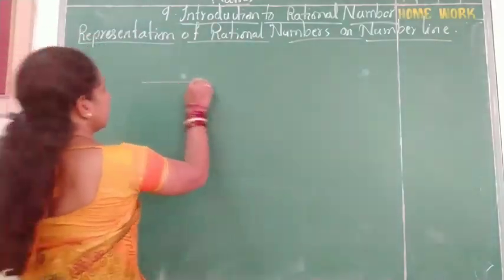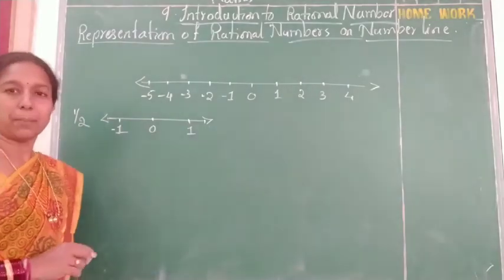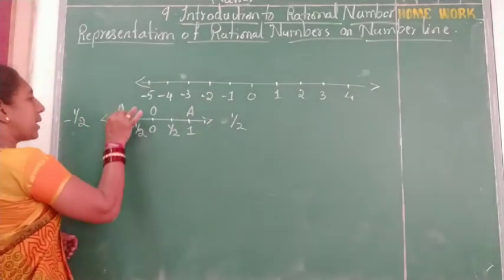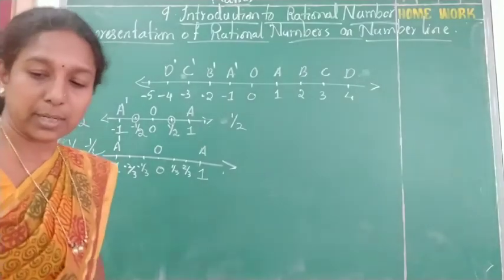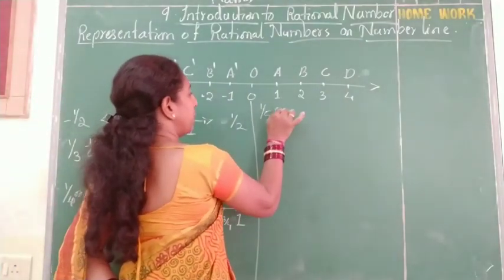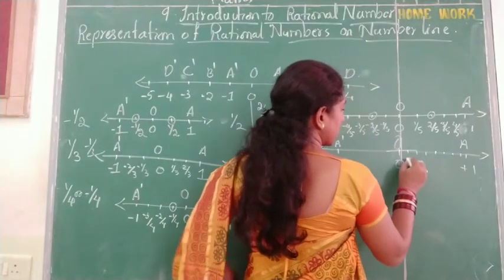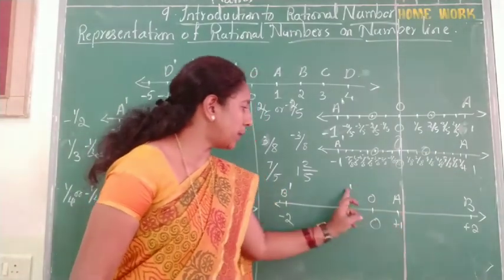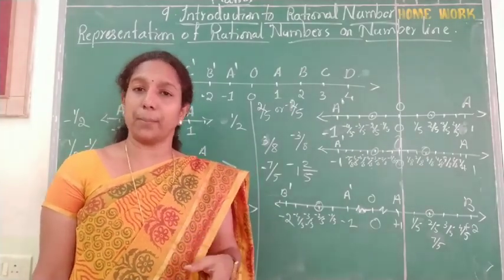Representation of Rational numbers on number line